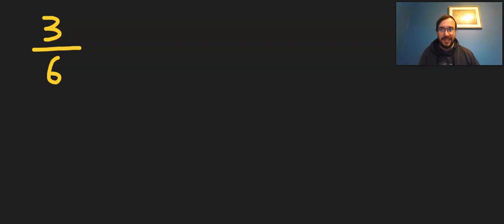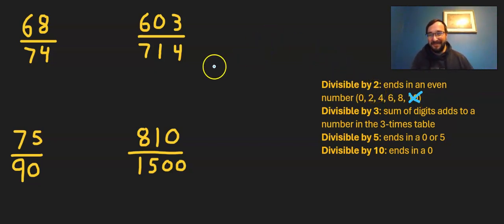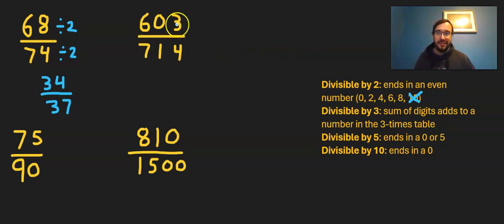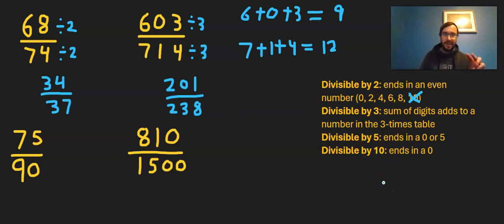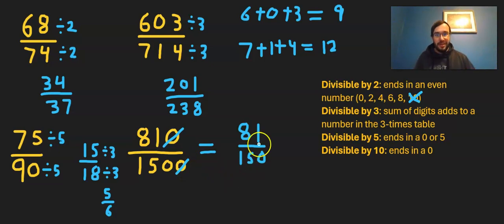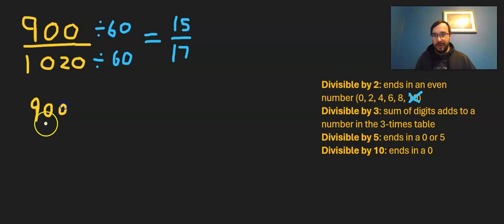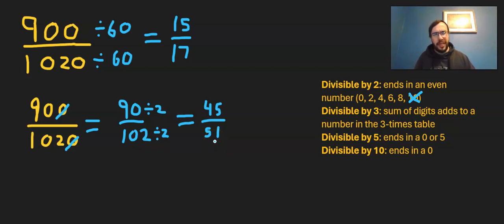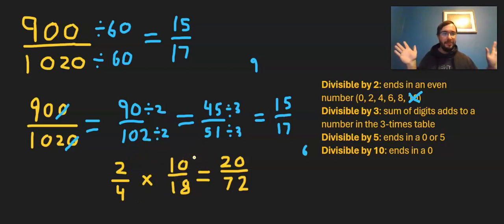Tricks for Working with Fractions - Taking Your Time Simplifying